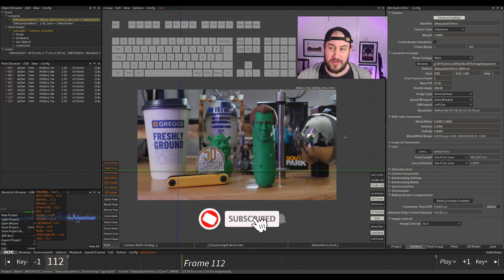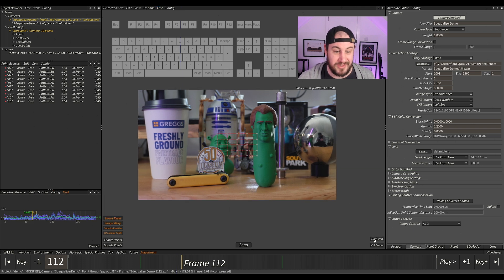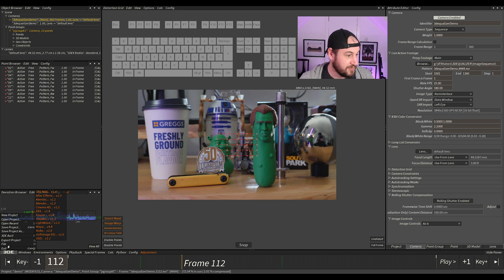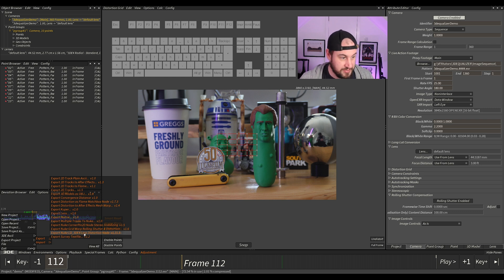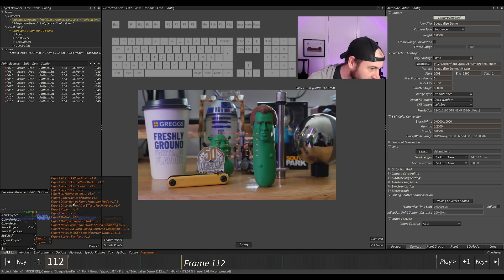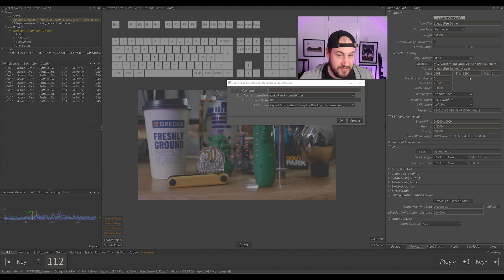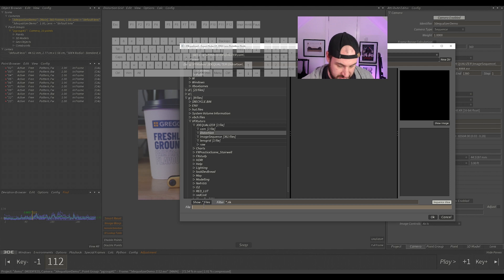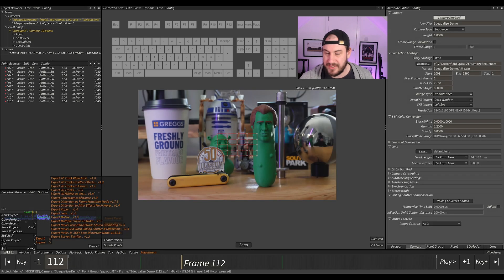3Dequalizer 4 R8 - Learn Matchmove - Export Nuke Distortion Node - part 8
Hey, I'm Josh, a Generalist artist at ILM Lucasfilm, Would you like to know how to Matchmove in 3dequalizer?

I'll explain how to export the nuke distortion node for vfx compositing using the latest 3dequalizer 8 R4 and will show you why 3DEQUALIZER is still the greatest software for Matchmove in 2025

Check it out, you might learn a thing or two if you're new to 3dequalizer and Matchmove. I've worked in vfx for over 13 years and have always used 3dequalizer for all my Matchmove needs.

So hopefully this tutorial will help you get started with Matchmove in 3dequalizer and help you create awesome projects

Unfortunately there is no PLE version of 3dequalizer anymore, but it is very cheap to purchase 3dequalizer for a week to learn Matchmove